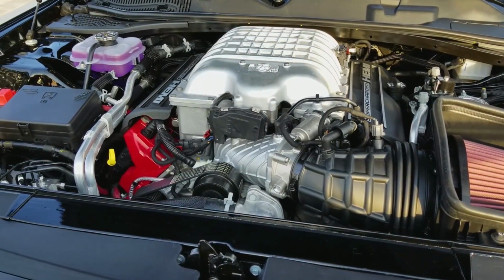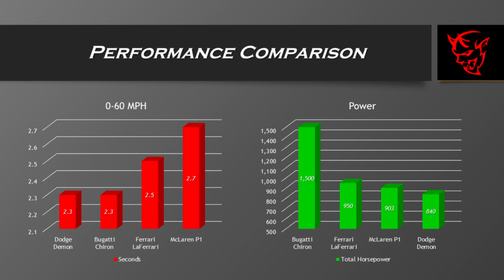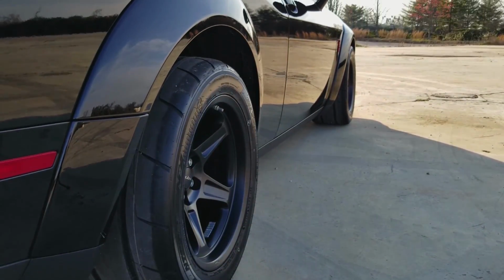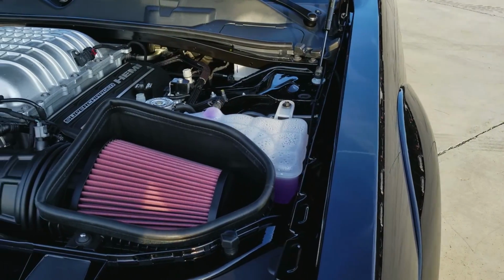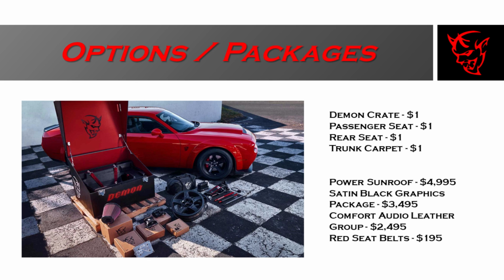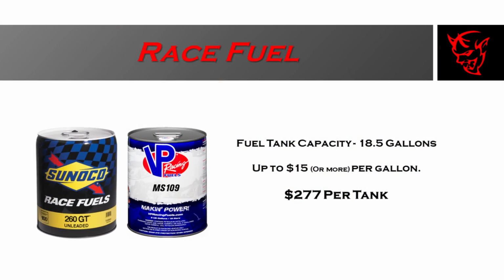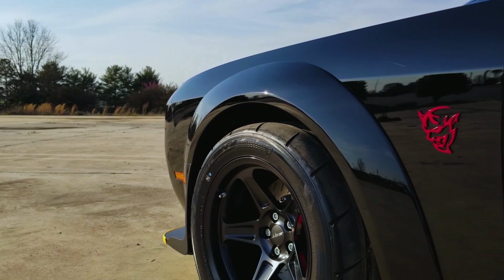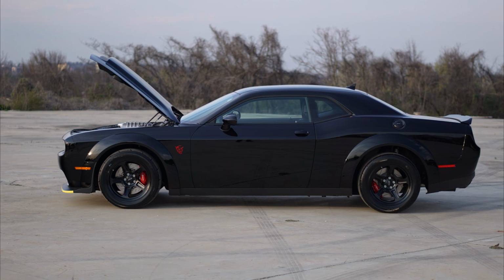2018 Dodge Demon Review | From a Corvette Owner...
After spending an afternoon with the 2018 Dodge Challenger SRT Demon here are my thoughts and key takeaways.

Check out Big O Dodge!

Follow CC&T on Instagram!

Topics Covered:

Dodge Demon Horsepower
Dodge Demon Price
Dodge Demon Quarter Mile Time
Dodge Demon 0-60 MPH
Dodge Demon vs. Bugatti Chiron
Dodge Demon vs. LaFerrari
Dodge Demon vs. McLaren P1
Demon Crate
Dodge Demon Tire Costs
Dodge Demon Race Fuel Costs
Dodge Demon Insurance Costs

Check out Doug DeMuro's full review of the Dodge Demon for even more details:

(CORRECTION) This test subtracted roll-out time from acceleration figures. According to Dodge, the Demon would reach 0-60 mph in 2.1 seconds if roll-out time was subtracted.

Check out Corvettes 918 for more awesome Corvette content!